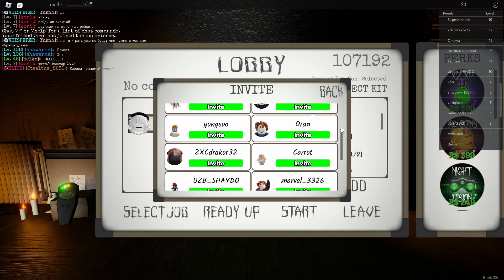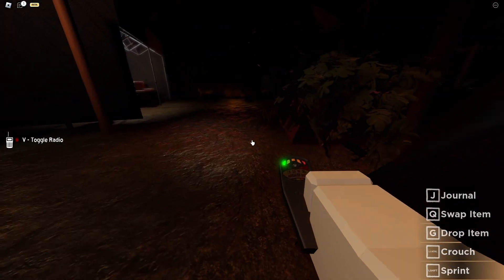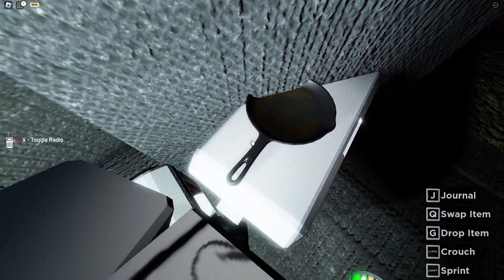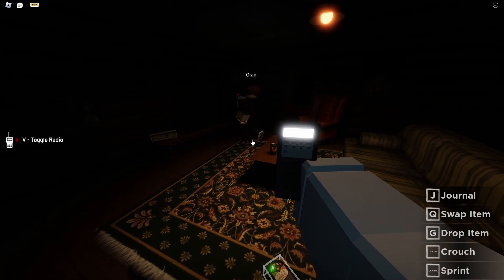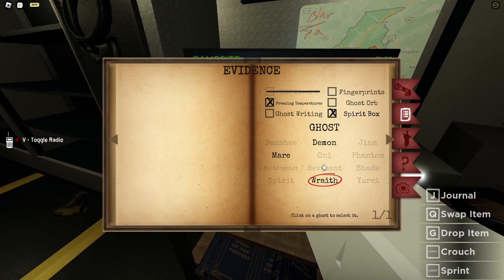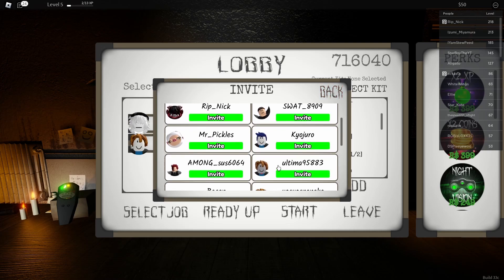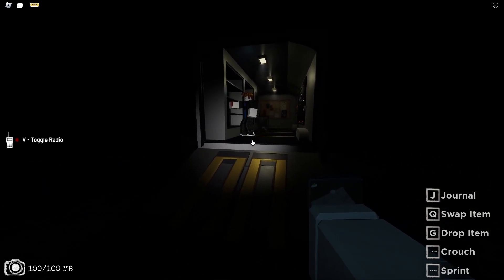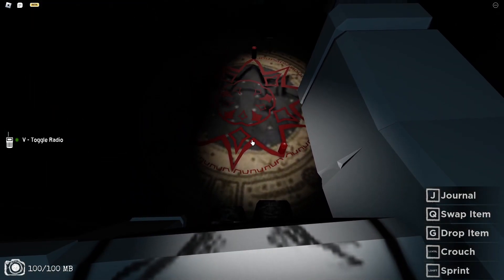BLAIR (Roblox Phasmophobia)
Watch me and Oran play a Roblox game inspired by Phasmophobia, "Blair"!